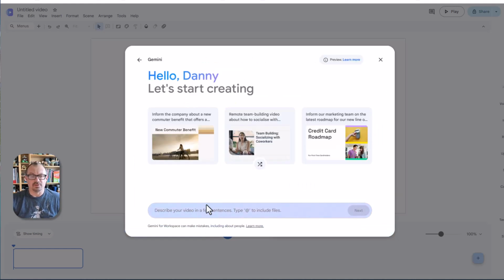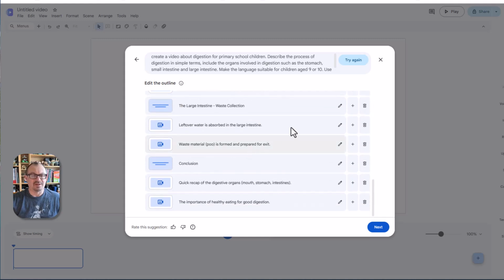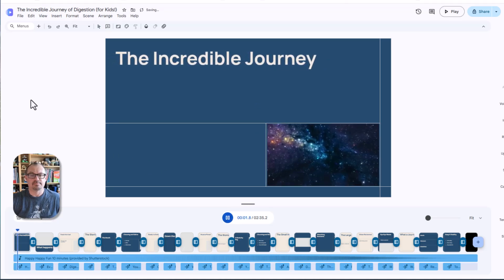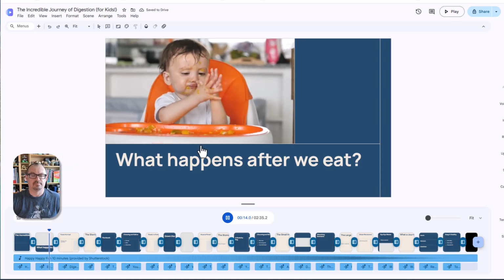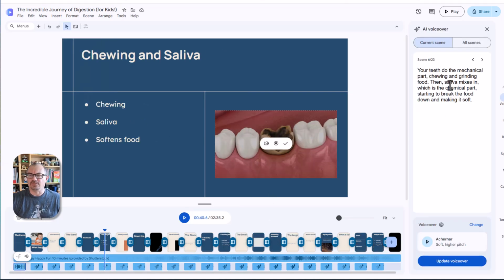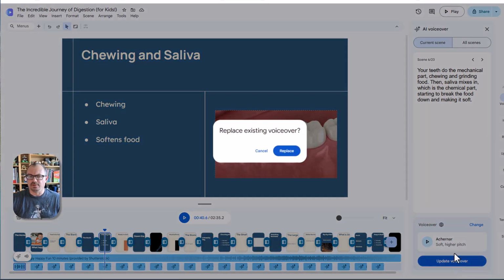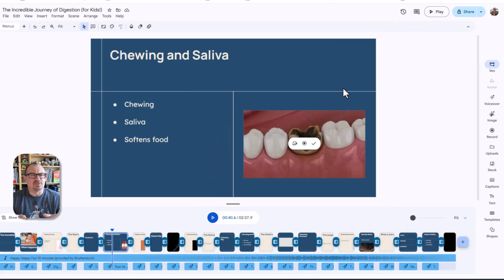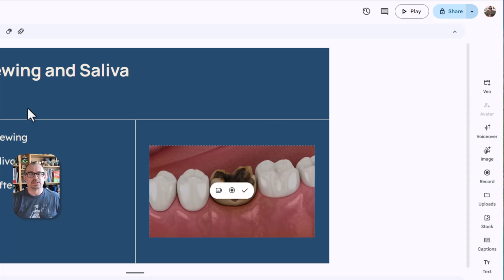Google Vids AI video generator walkthrough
Discover how to use Google Vids, a free video editing software with an AI component, to quickly generate videos from simple text prompts. This google workspace tutorial showcases the steps to start a new video, input prompts, and explore various editing features, making ai video creation accessible to everyone. Learn the "how to" of using this tool for efficient content creation. Discover how to harness Google Vids, a free video editing software, to generate engaging content effortlessly.

This video serves as a "how to" guide, demonstrating how to use its AI component as an "ai video generator" to create videos from simple text prompts. Learn the steps for "ai video creation" and explore various "ai video editing" options within this powerful Google Workspace tool.